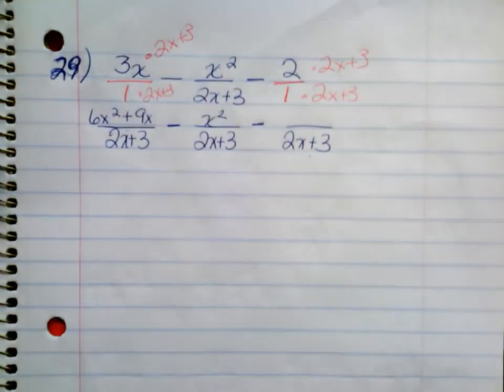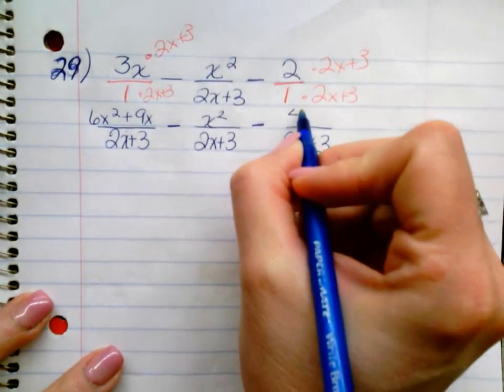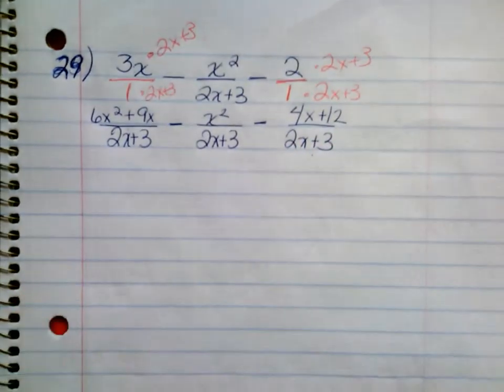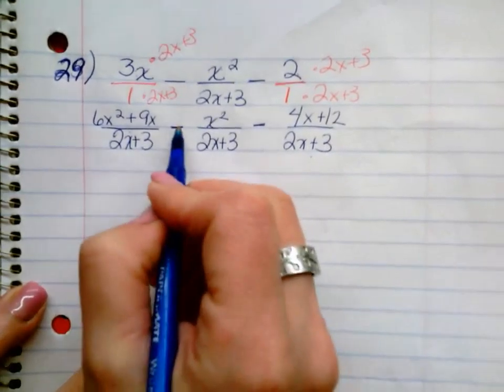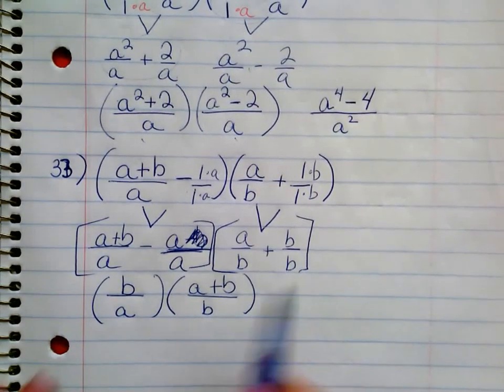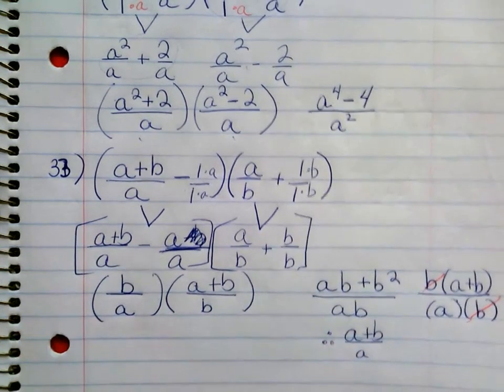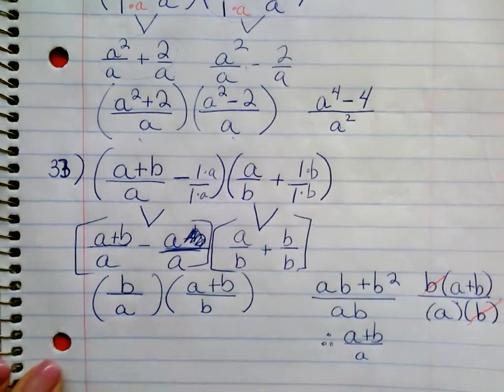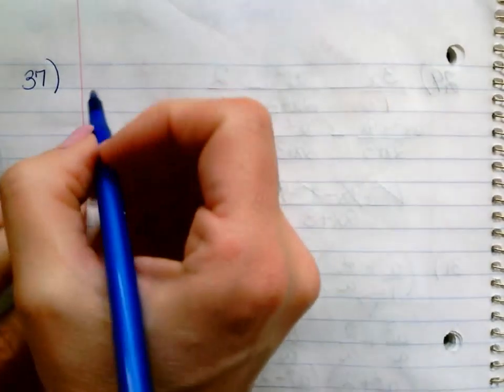Algebra 1 L 6.6 Day TWO Mixed Expressions